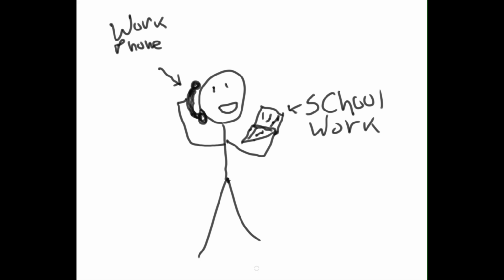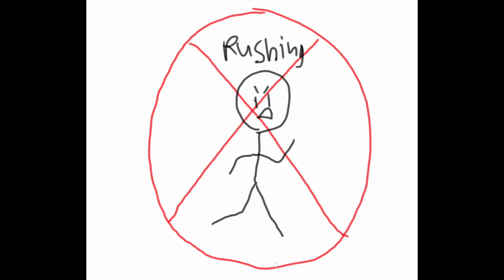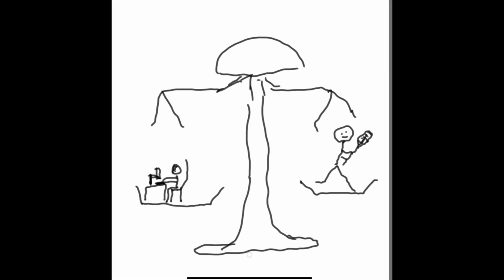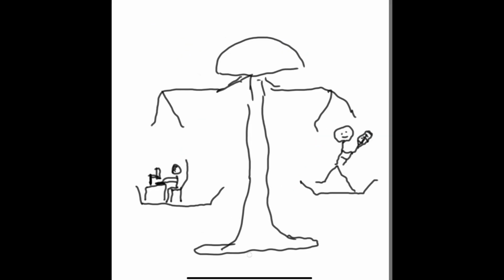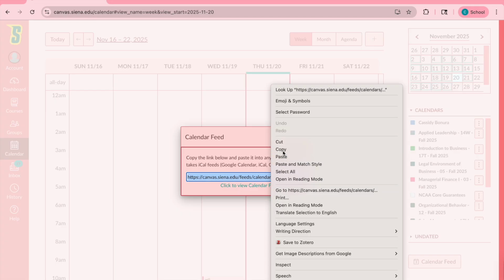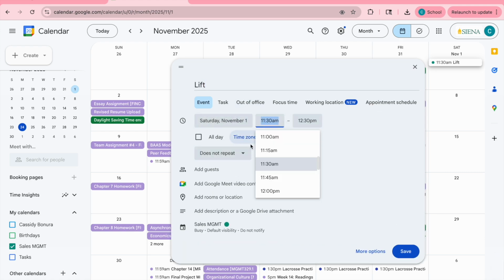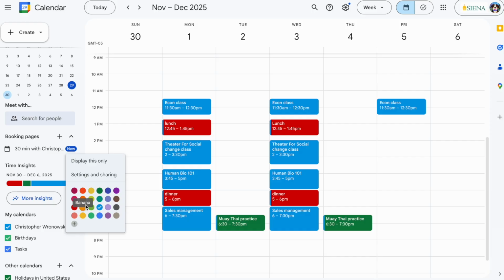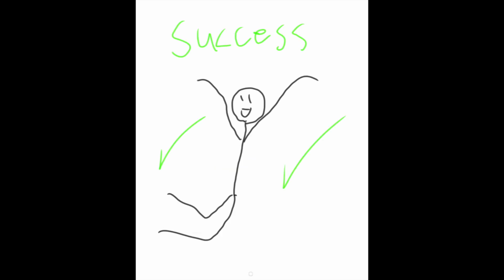How To Use Google Calendar For College Life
Made this video for a class project.